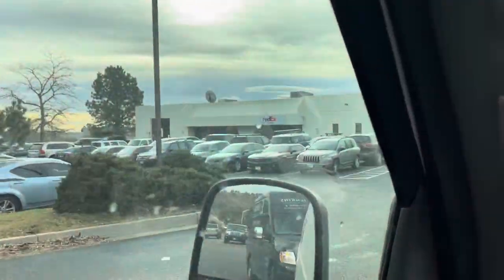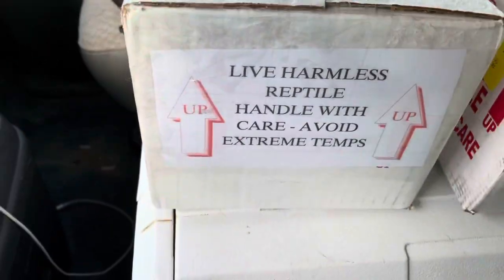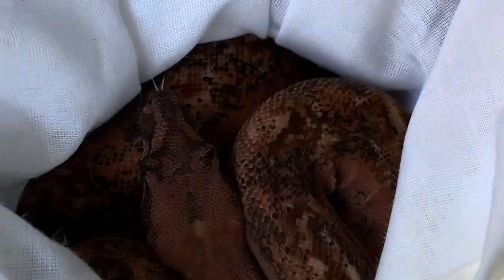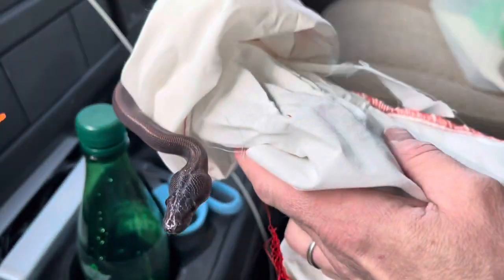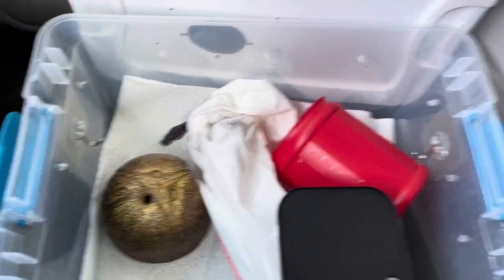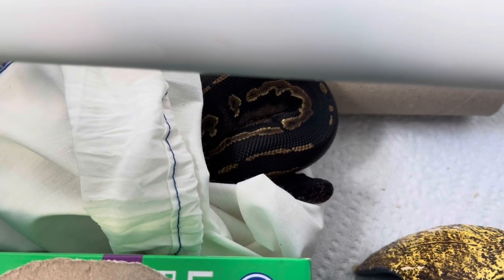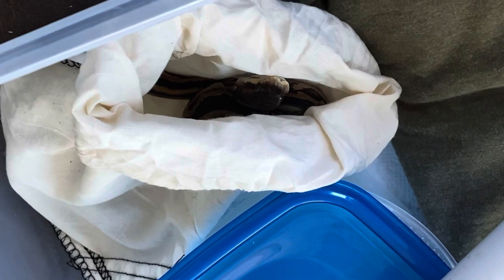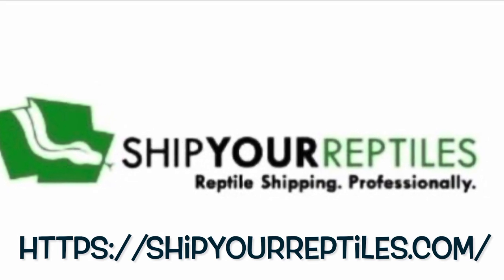Receiving Snakes: Picking up from FedEx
Serpentes Sunday for March 20, 2022. It’s the first day of spring in the United States and the weather is gradually becoming safer for shipping reptiles. I pick up snakes directly from a local FedEx ship center but not from the one closest to me. I pick up at the ship center where the snakes and other reptiles are taken to directly from the plane when it lands. When the FedEx aircraft lands at the airport the reptiles are offloaded and driven to a sort center, and I pick up directly from there. It is not the closest FedEx to me, but it is the location where I can pick up the snakes at the earliest possible time, 0900 as soon as they open. This also means the snakes don’t have to be loaded onto another truck to be driven to another location for pick up and reduces the time they must spend inside the shipping box.
I open up the boxes and check on the snakes right there either inside the FedEx lobby or outside in the parking lot in my vehicle. This way I can check the welfare of the animal and if there is any problem, I can report it immediately and the FedEx personnel are there as witnesses. I open the deli container or bag to look inside and make sure the snakes are alive, active, and alert. I do not remove them from their container, I just look at them. Once I see that they’re ok, I place the open container into a transport tub for the drive home, which is about an hour.
I am not being intrusive and invading the snake’s personal space. They are free to come out in their own time as they choose to. Some snakes actually pop right out immediately. Sometimes before I am even ready for them to, and they display a propensity for boldness and exploration. Others are more reserved, and some don’t come out at all. Remember, this is the very first interaction the snake is having with you. It may also be the very first time the snake has experienced travelling or anything similar to being shipped. From the snake’s point of view the whole experience is new, strange, and potentially frightening. I try to make it as comfortable for them as I can and start building positive associations with them from the start.
If they come out immediately and are attempting to explore in a relaxed fashion, I allow them to do this for a few minutes and don’t immediately shove them into a container and put the lid on. If they seem shy or fearful and aren’t coming out, I do put them right into the travel container and cover it with the lid to help them feel more secure. I seat belt the containers in the passenger seat if they fit and if not, I secure them on the floor of my cargo van. This might be the case for larger snakes who I have placed in bigger transport containers than will fit in the seat or for containers the seat belt won’t safely go around. Then we head home.
To learn more about shipping, packaging, and receiving live animals, I recommend going to Ship Your Reptiles website where they provided detailed information about all things shipping.